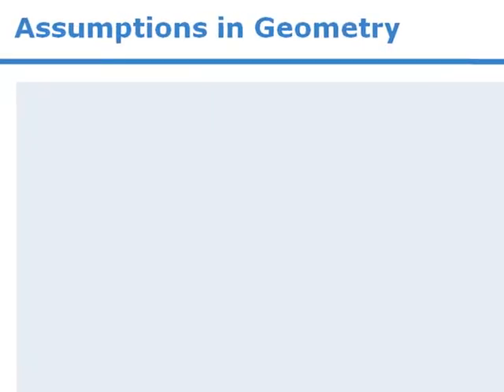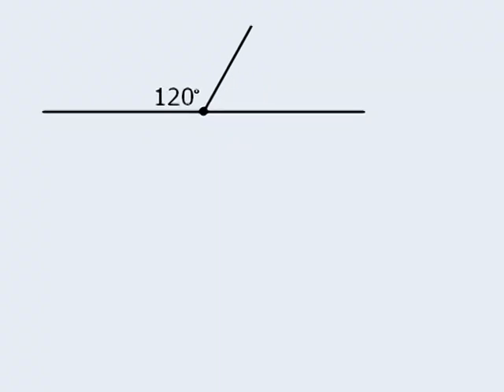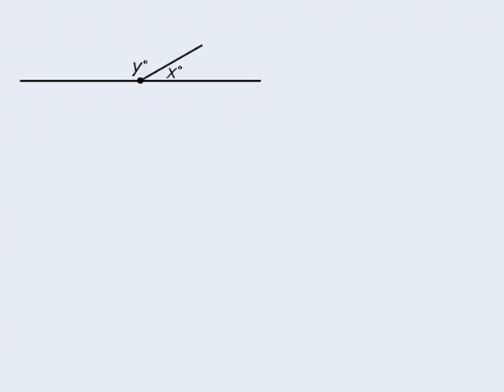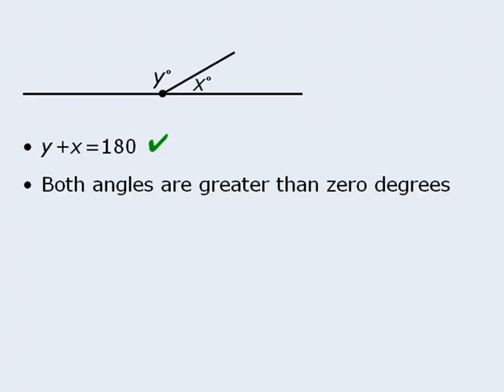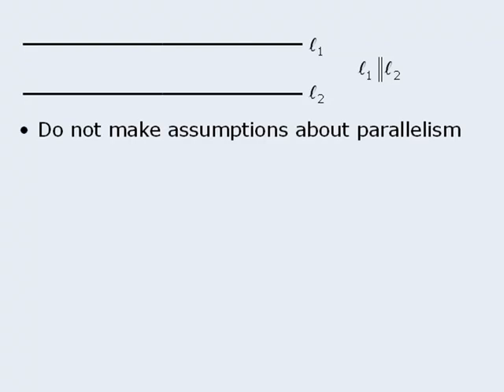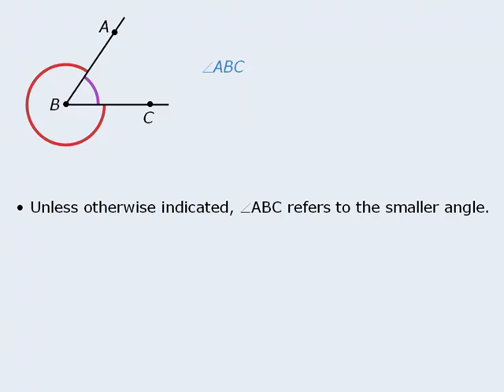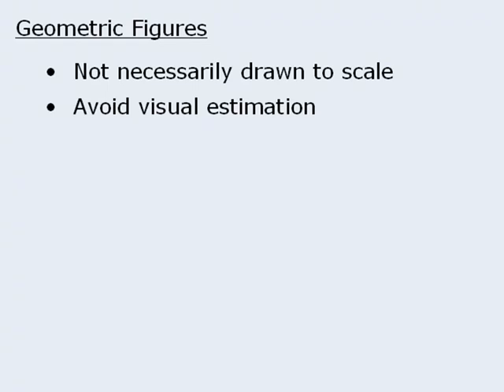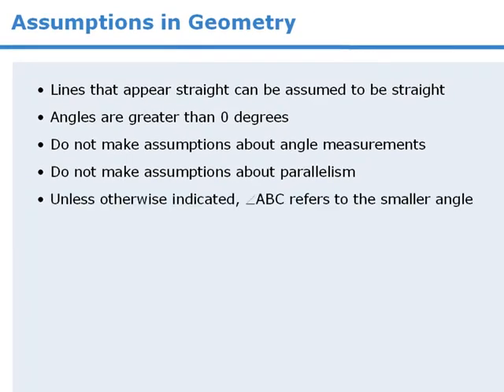6. GRE Lesson: Assumptions in Geometry